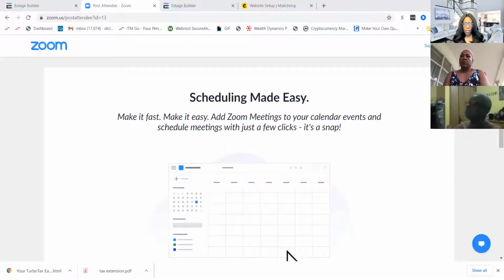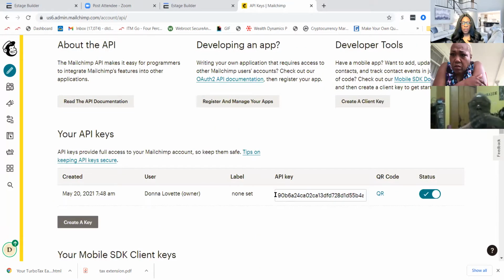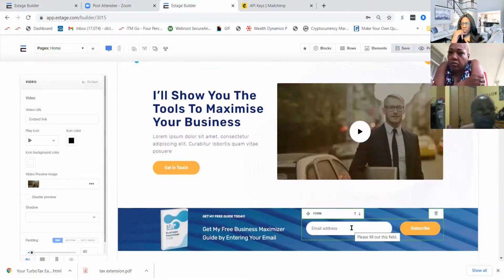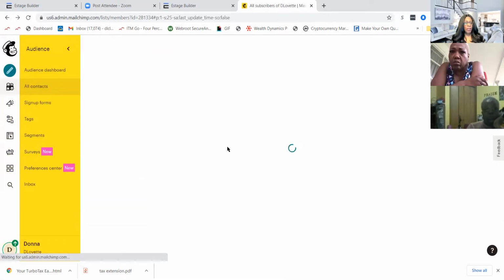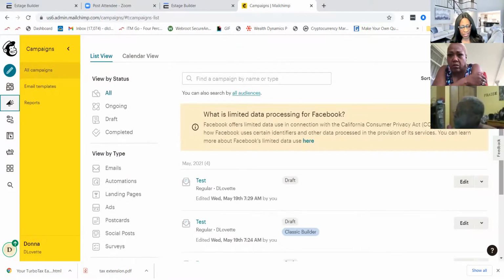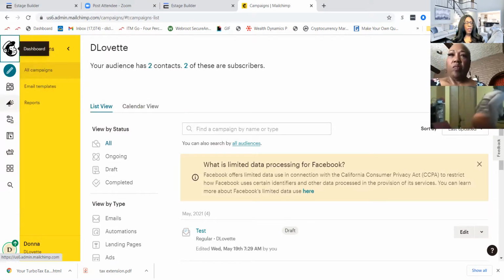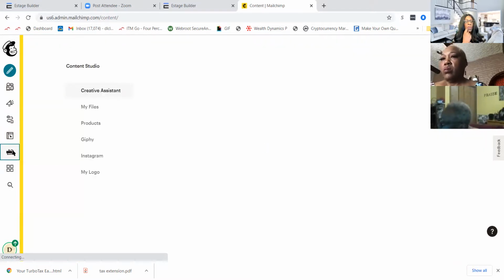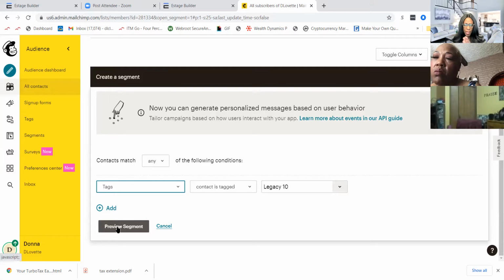Legacy 10 Internet Marketing Meeting: How To Use The Mail Chimp Autoresponder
The focus this morning was the importance of autoresponders in preparation for the funnels that will be released next week.  We focused on how to use Mail Chimp.